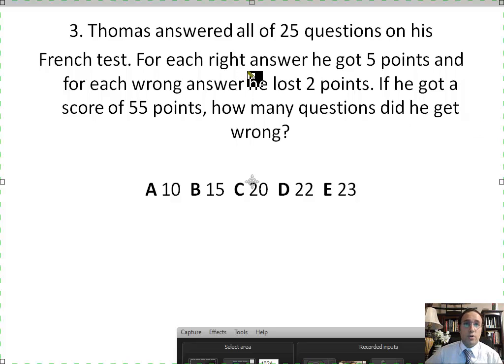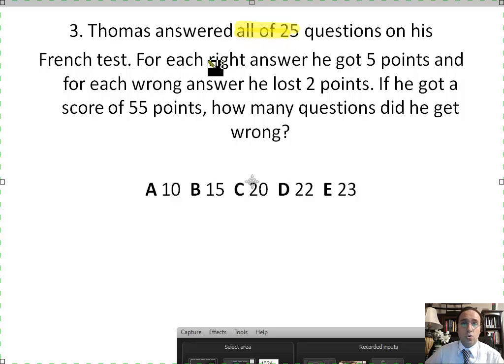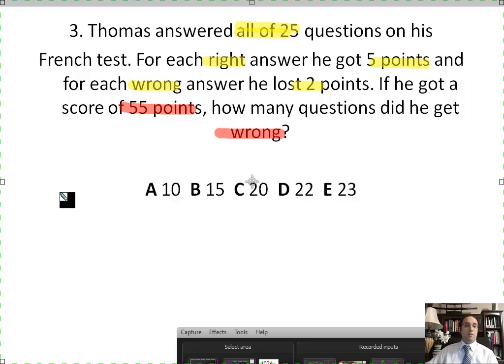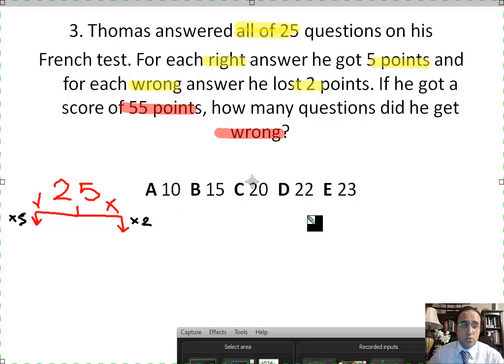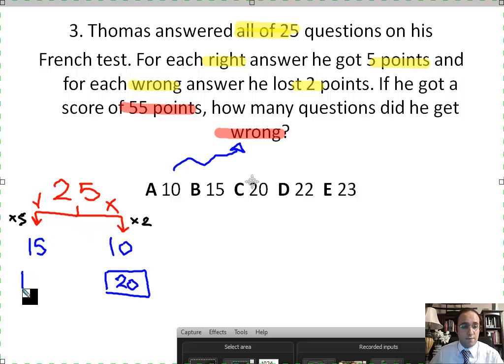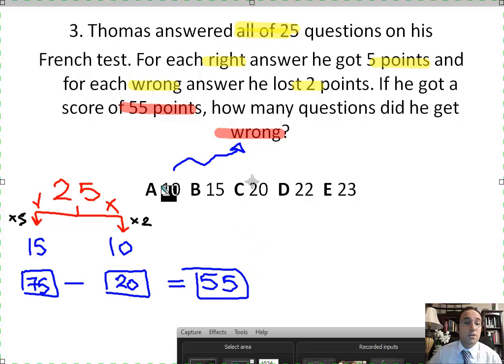BCA Practice 1 New Question 3 Questions right and wrong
Bergen County Academies Admission Test Practice Question by Kareem Gouda